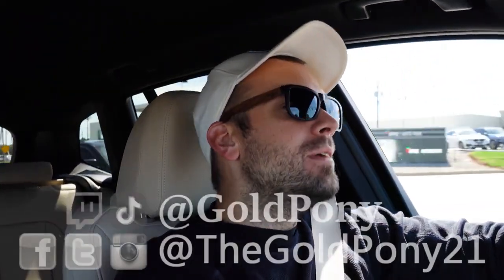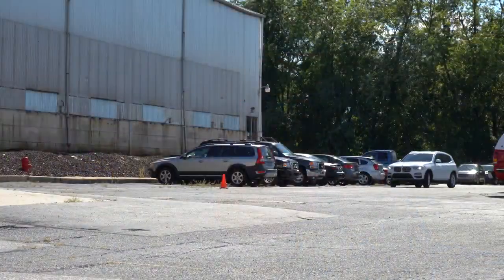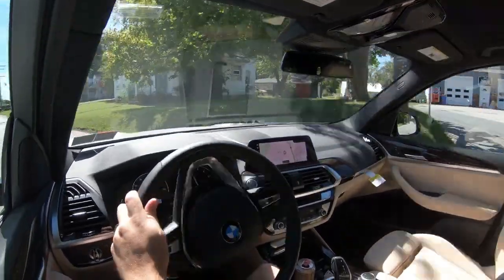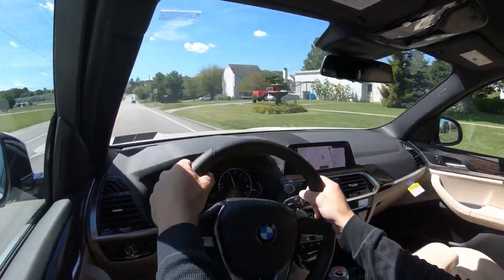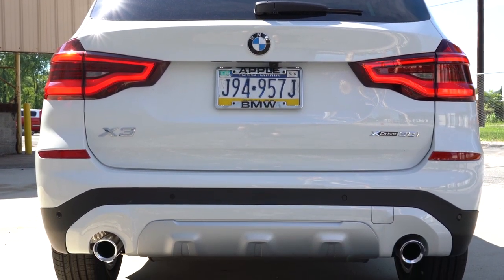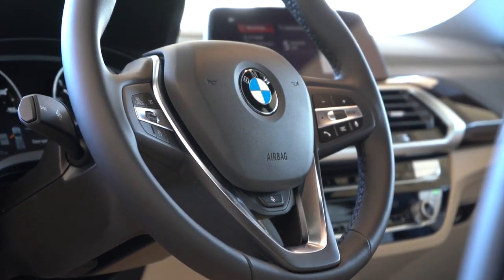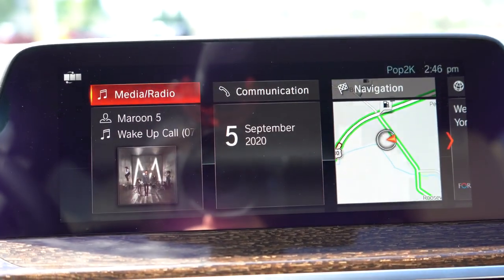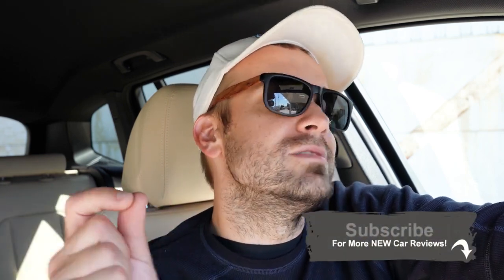2021 BMW X3 | All the inforamtions and updates explained | Full overview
The new  2021 BMW X3 comes with some new  upgrades, and makes customers  more excited to purchase it this year. In this videos you are going to have all the informations about, the price of differrent model, the braking systems, the wheel, the acceleration of this compact SUV,  and  all the new updates that make it different.
If you enjoy the video, don't forget to  click on the link below and subsbcribe  for more videos in this category.

# NEW2021BMW X3
Big thanks to Gold Pony for the video.